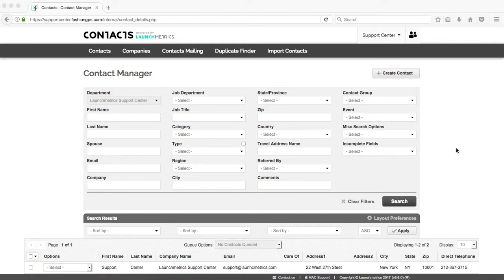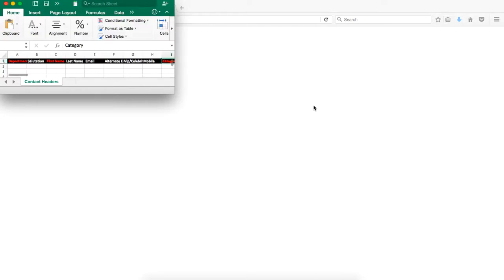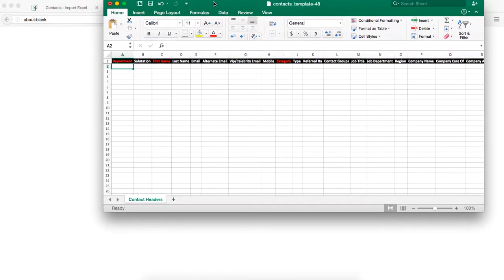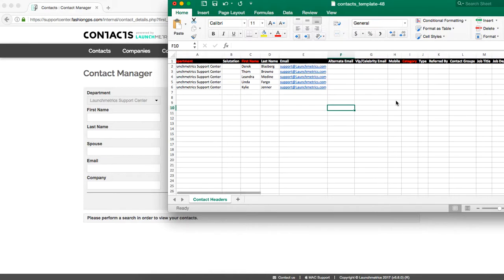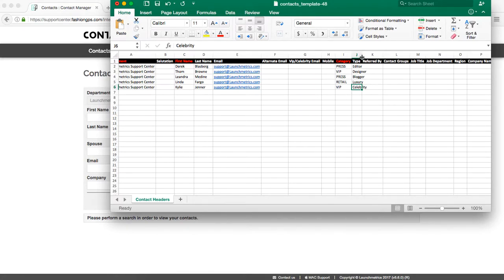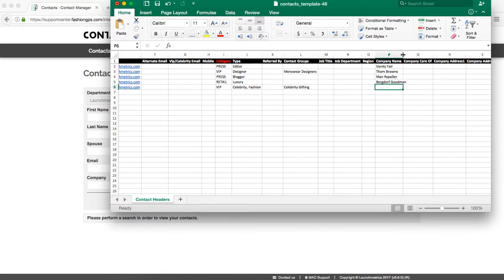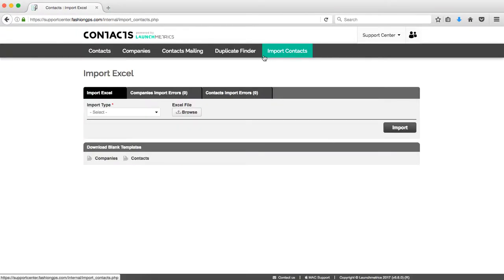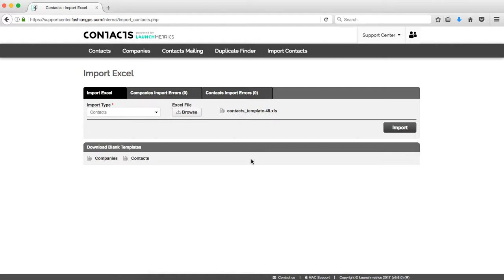Launchmetrics - Creating Multiple Contacts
This Launchmetrics support video explains how to create multiple contacts using Excel. For more information please visit this support article: